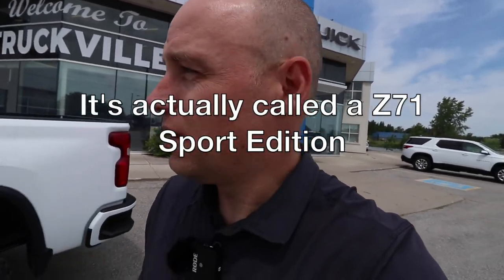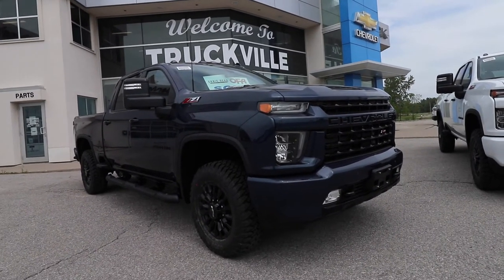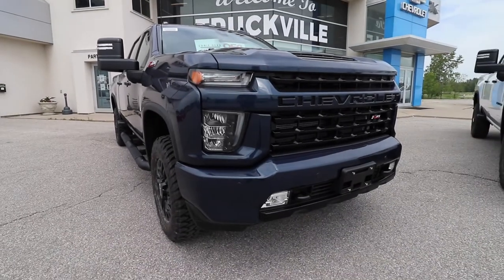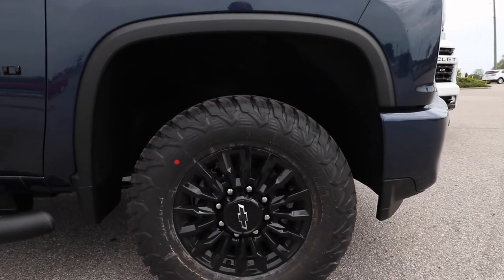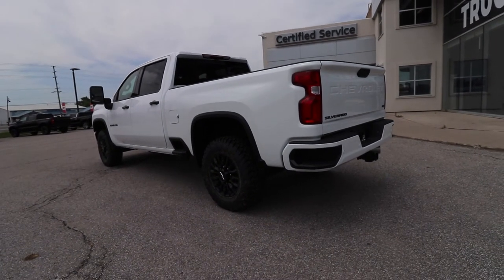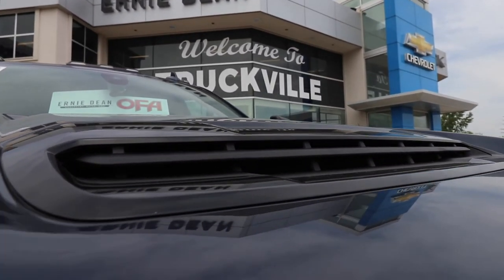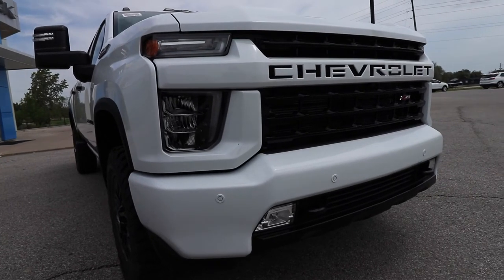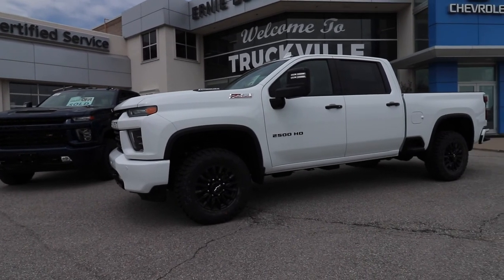SILVERADO HD SPORT EDITION - WHAT DOES IT LOOK LIKE?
When two 2021 Silverado 2500 HD z71 Sport Editions (sold orders) landed, I knew I had to do a quick video.

Colours in Video:
- Summit White
- Northsky Blue

// About me

What’s up!!??

My name is Ryan Thompson and I’m the General Manager of a small town GM Dealership in Alliston, ON.  I created this channel to document my life as a truck dealer, share product reviews, answer questions, talk about business, and learn what it takes to be a vlogger.  I have zero background in acting, film, or editing gear.  I’m also a mediocre mens league defensemen and retired hip hop dj (actually).

// Buying Trucks

My goal is to become the most HELPFUL truck dealership in all of Canada…. maybe the world!  This means answering as many of your questions on GM trucks as I can.

Let’s face it, nobody wants to spend hours in the dealership.  Nobody wants to drive around wasting their weekends going from store to store getting hard sales pitches when they simply want some general information.  My motto at the dealership is “they ask , we answer”.  No games, no tricks, no bulls**t.

When it comes time to buy a new or used GM truck you should be ready to rock after watching some of these videos.

// Web links

Facebook Group For Car Dealers (only if you work in a dealership)